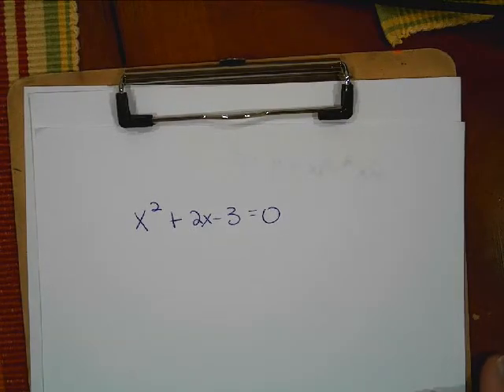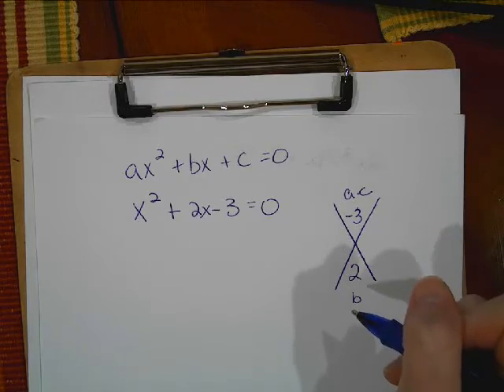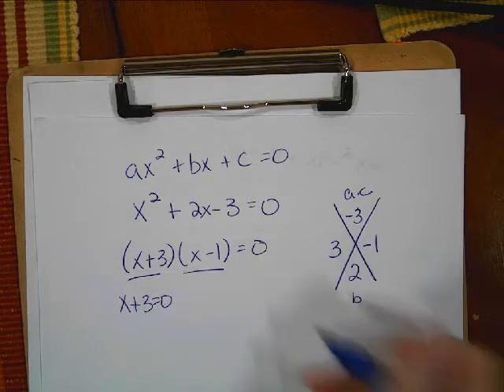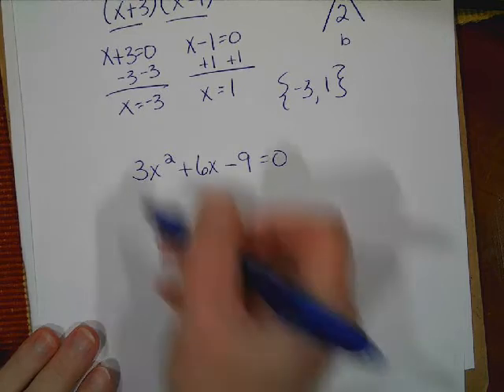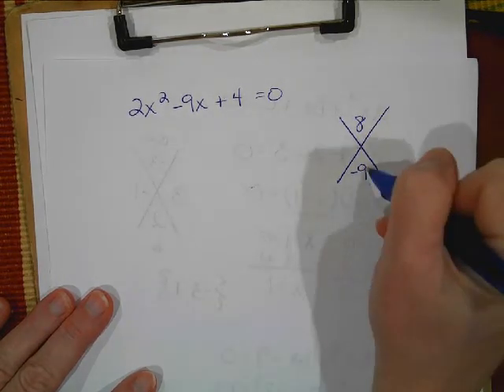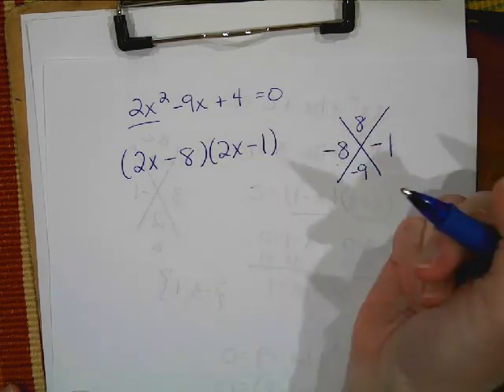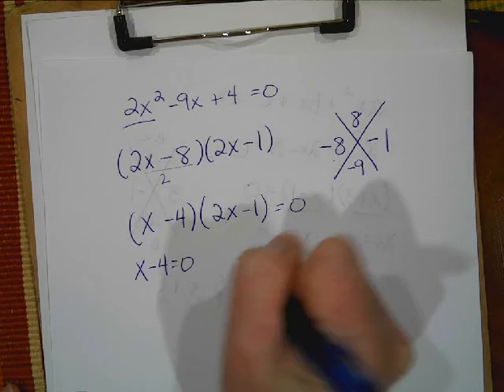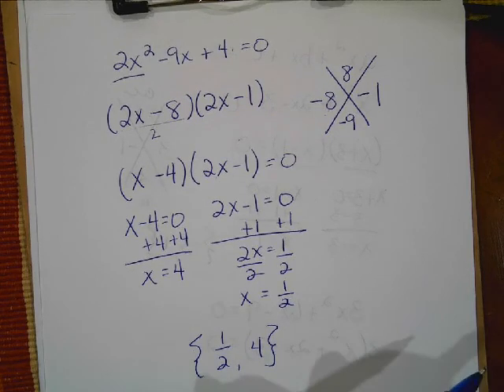Solving by Factoring.mp4